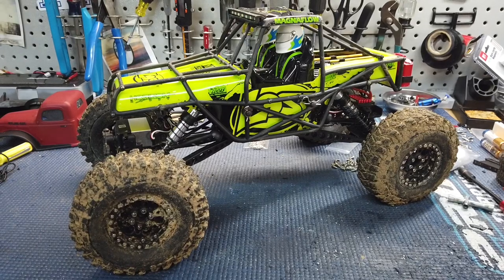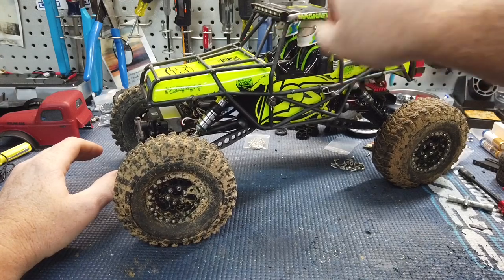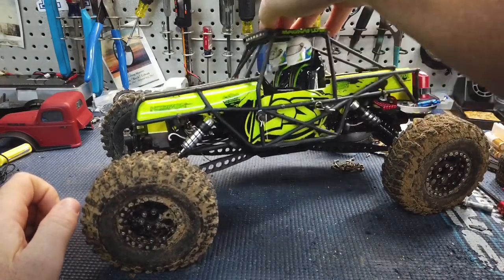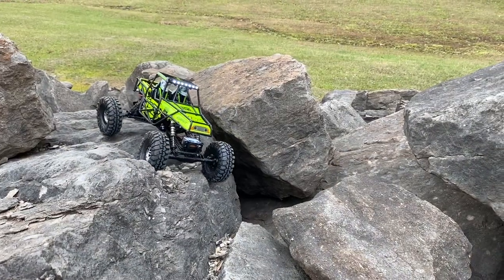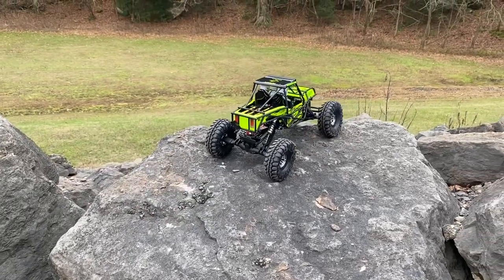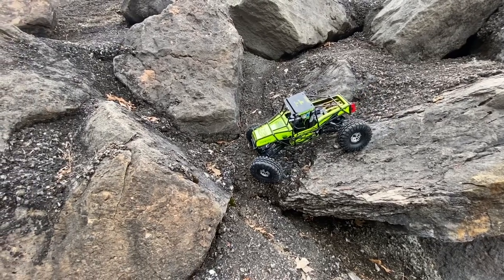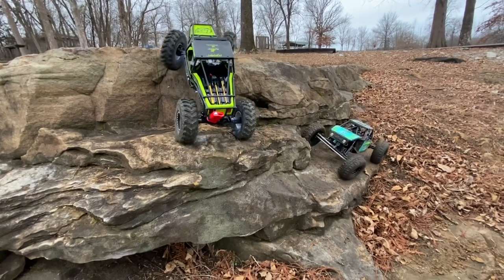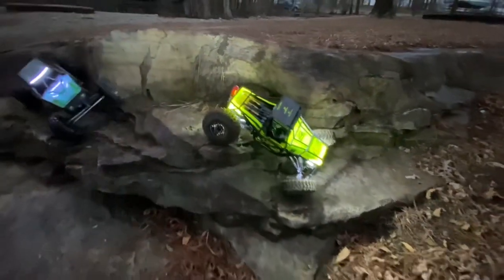Losi Nightcrawler SE any Good?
Ever wondered if this thing could crawl? Or if it’s worth the $300? Let’s find out!